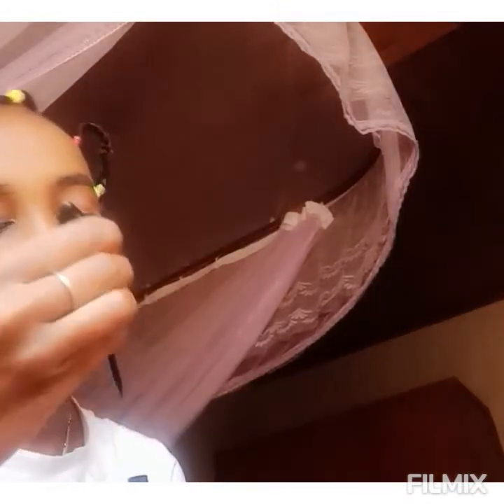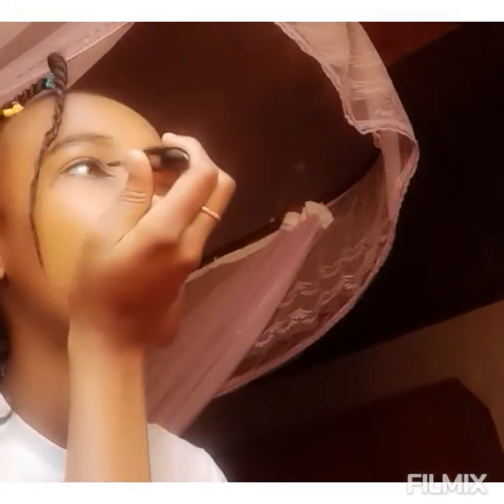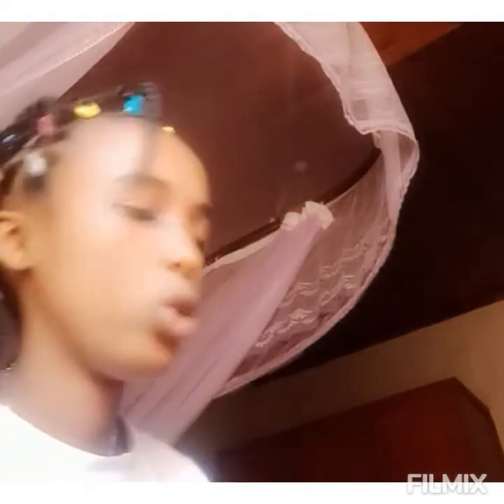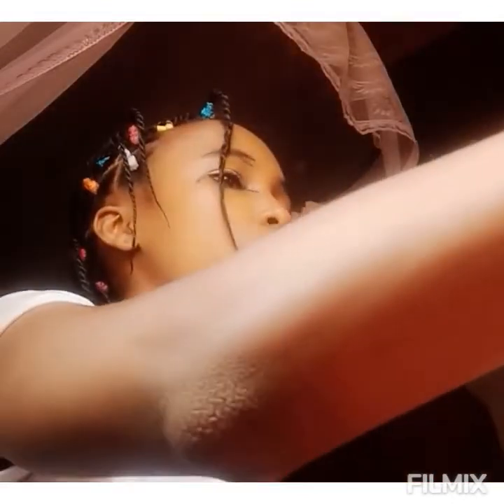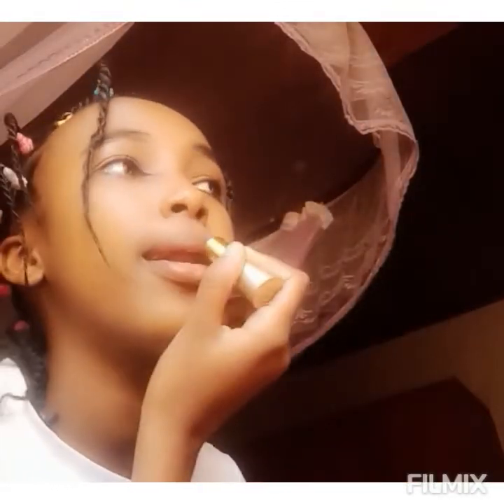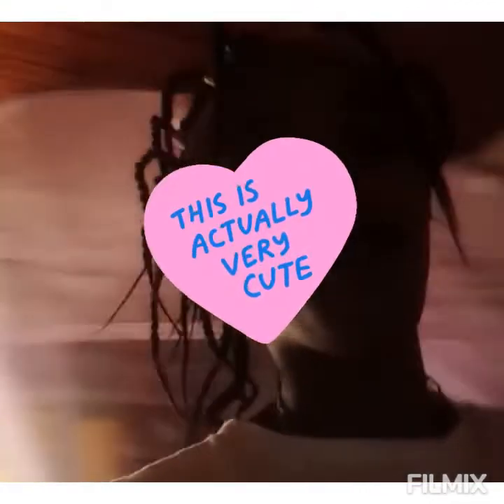He said I look so terrible